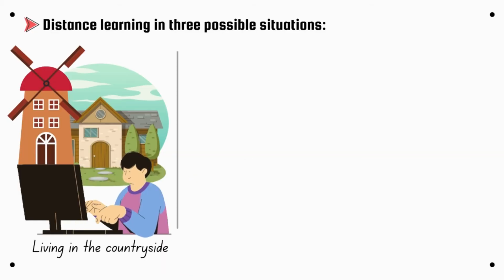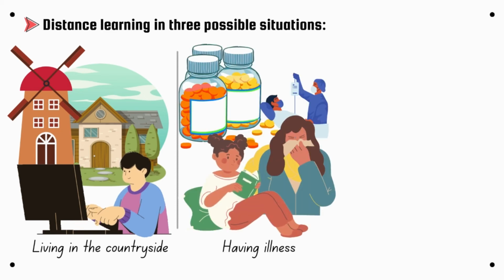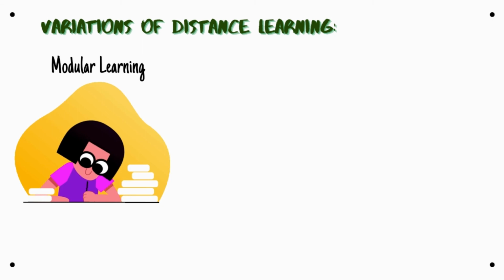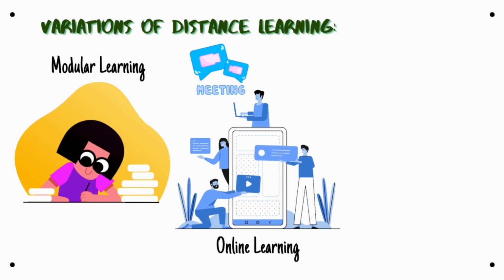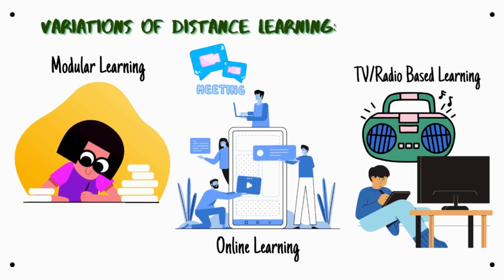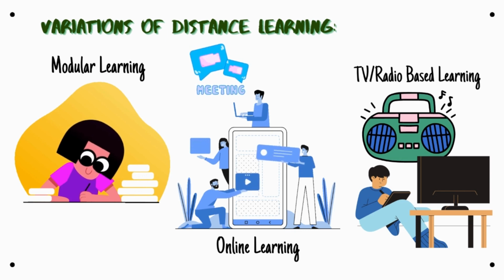FLCT Group2 BSSCIED 1C : Distance Learning